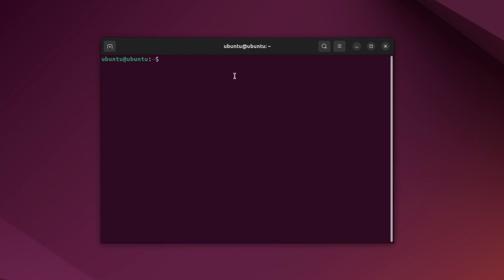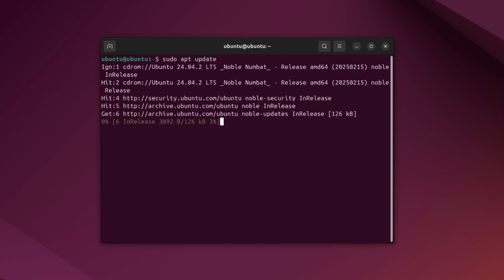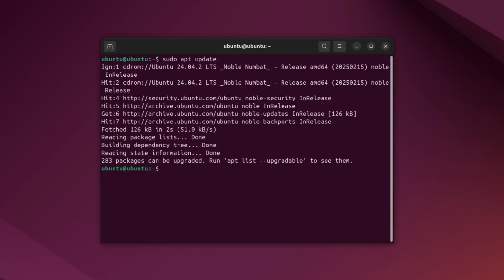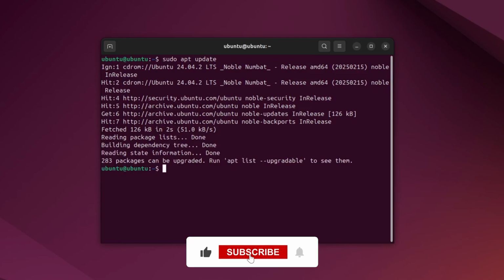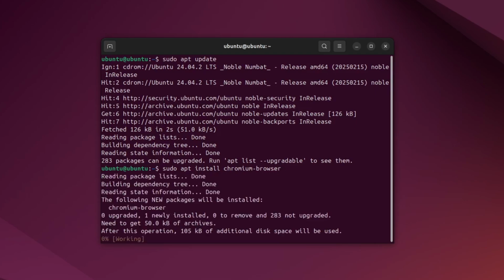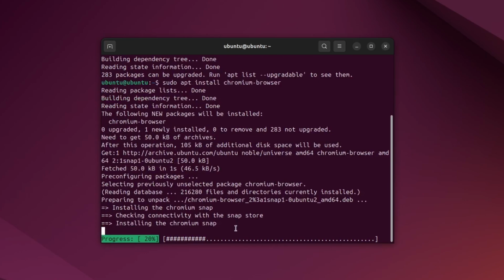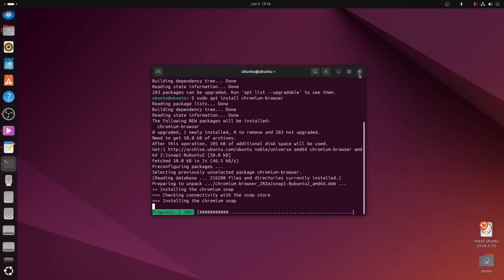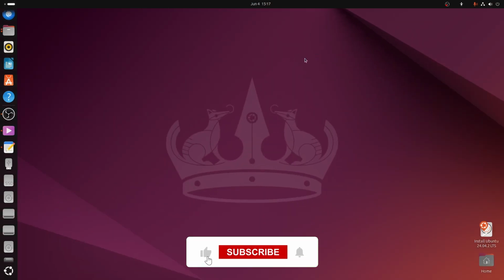How to Install Chromium from the Command Line on Ubuntu (Quick & Easy Guide)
Want to install Chromium without opening the software center? In this step-by-step tutorial, you'll learn exactly how to install the Chromium browser directly from the terminal on Ubuntu. Whether you're managing a headless server or just prefer the speed and simplicity of the command line, this guide has you covered. 🧑‍💻

✅ What You'll Learn in This Video:
* How to open the terminal on Ubuntu 🔓
* The importance of updating your package list before installations
* The exact command to install Chromium using APT 🧩
* How to confirm the installation and launch Chromium from the terminal
* Tips on password prompts and confirming actions in terminal

⏱️ Timestamps:
00:00 – Introduction
00:08 – How to open the terminal
00:12 – Update package list with sudo apt update
00:29 – Install Chromium with sudo apt install chromium-browser
00:58 – How to open Chromium after install

If you're working on a lightweight or remote Ubuntu setup, using the terminal is the fastest and most efficient way to manage software. This tutorial simplifies the process, making it accessible even if you're new to Linux. Gain confidence in terminal commands and learn how to streamline your setup by installing Chromium with just a few lines of code.

🙌 If You Found This Helpful:
🔁 Share it with others who might find it useful